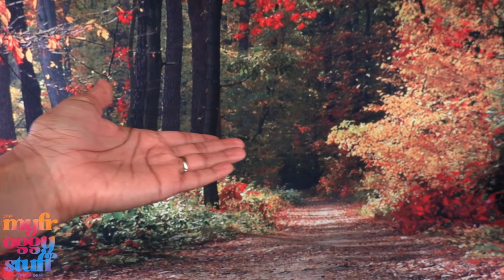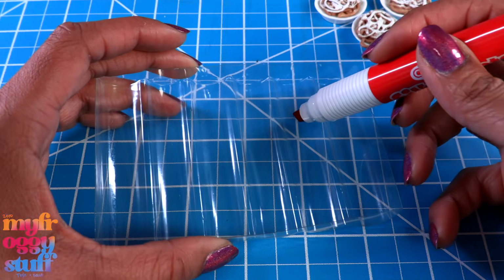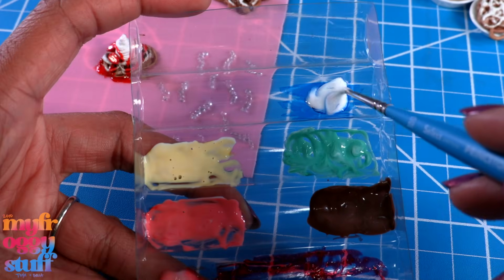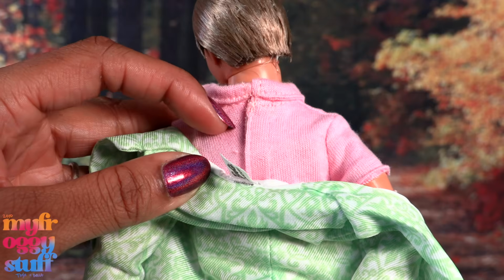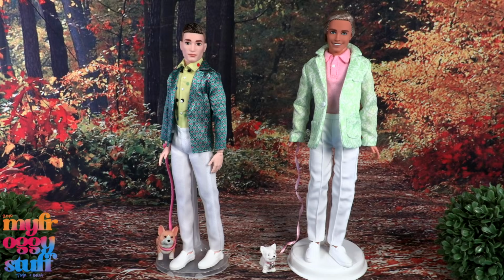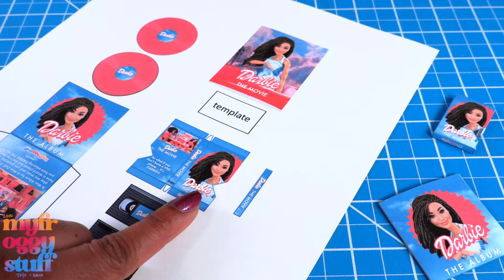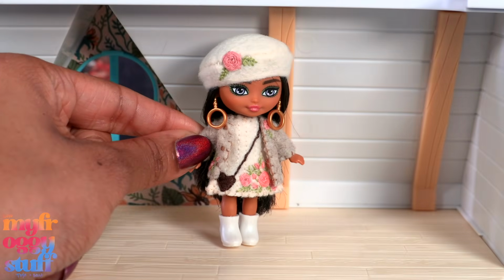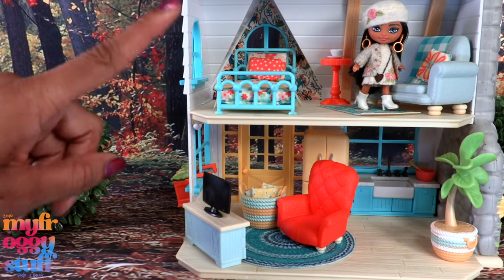DIY Gummy Worms, Hot Glue Cake, Sugar’s Daddy Ken & More: Random Doll Stuff 21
So Much Doll Stuff! Which means it is time for another Random Doll Stuff video. Want more hot glue food? No worries we’ve got you covered. Today we are making gummy worms, dirt cake , funnel cake and toppings! Then we take a look at Sugar’s Daddy Ken and recreate an inspired look, check out a tiny honey bee acres cottage for our Barbie Extra Mini Minis and DIY our own mini Barbie the Movie album. Join us for an ALL NEW video on YouTube at MyFroggyStuff.